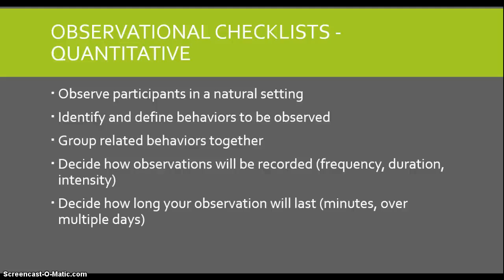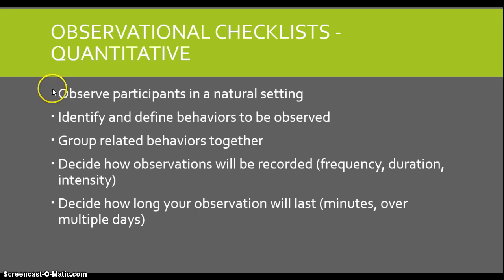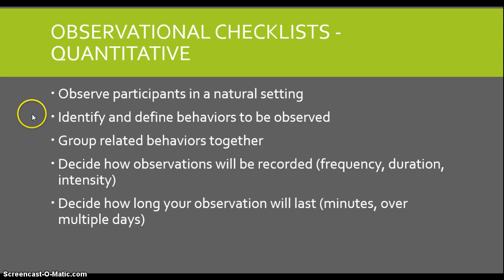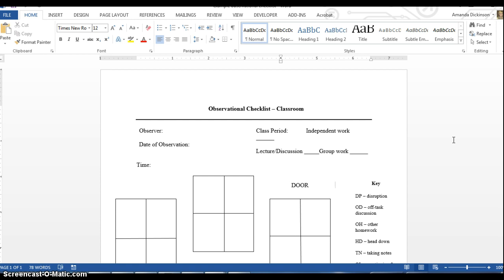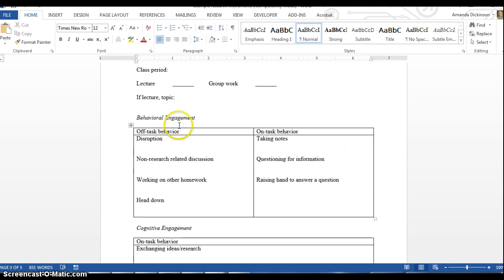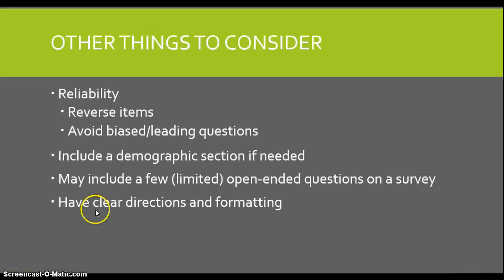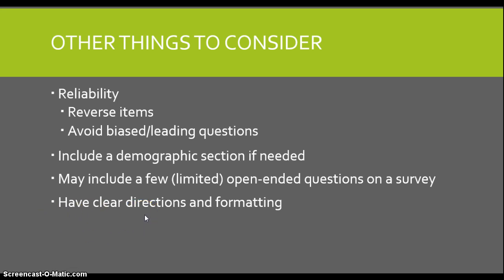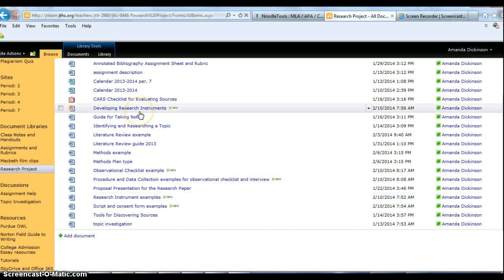Developing Research Instruments: Observational Checklists